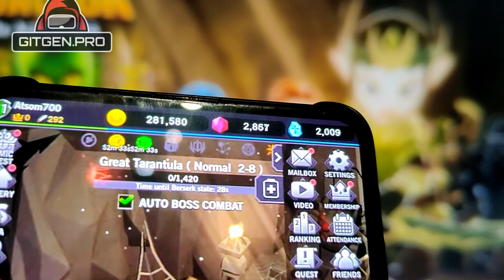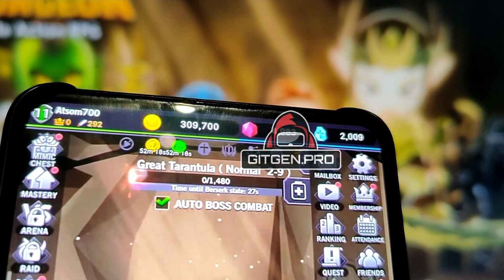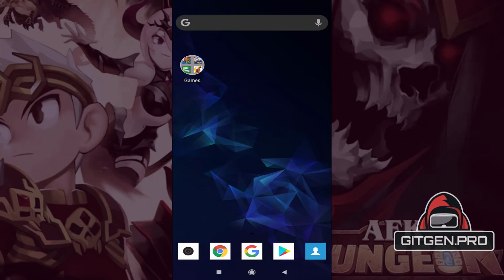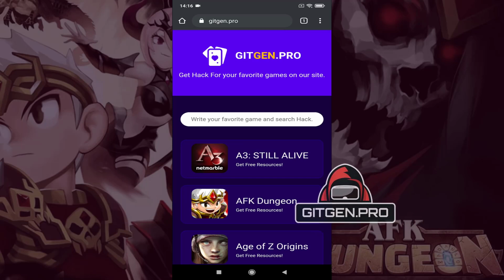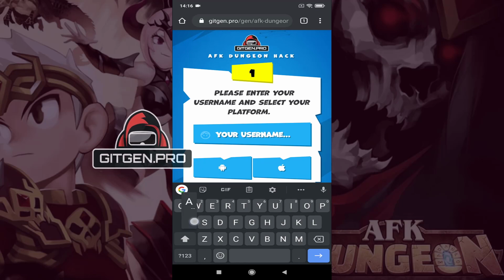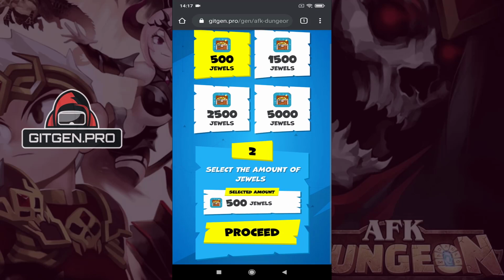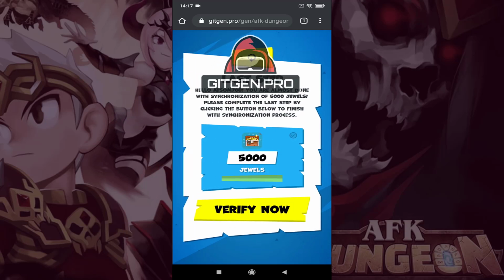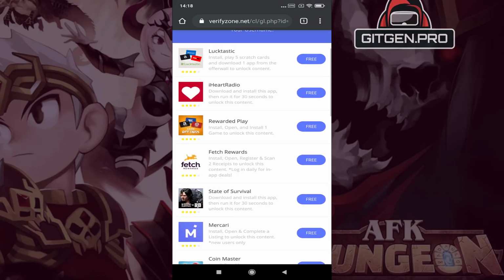How To Hack AFK Dungeon 2023 ✅ Tips To Get Unlimited Jewels Without Ban 🔥 iOS and Android MOD APK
How To Hack AFK Dungeon 2023 ✅ Easy Tips To Get Unlimited Jewels Without Ban 🔥 iOS and Android MOD APK

Looking for an incredibly effective way to dominate AFK Dungeon 2023? Look no further! Our ultimate hack will enable you to effortlessly master the art of acquiring unlimited jewels without the fear of getting banned. Whether you're playing on iOS or Android, our MOD APK provides the most seamless experience possible!

With our expert tips and tricks, you'll gain an unprecedented advantage in the game. Imagine unlocking infinite jewels, enhancing your characters, and utilizing powerful skills without any limitations. It's time to take your gaming to the next level and leave your rivals in awe.

Our method guarantees absolute safety, ensuring that your account remains secure throughout the process. No need to worry about any repercussions; you can enjoy the bounties of unlimited jewels without any risk whatsoever.

By implementing this hack, you'll tap into an unrivaled level of gameplay, allowing you to forge your way to victory. This ultimate AFK Dungeon 2023 hack is the answer to all your gaming desires.

Remember, this MOD APK supports both iOS and Android devices, granting equal opportunities for all players to excel. So why wait? Begin your journey now and equip yourself with the most powerful tool available.

Unleash the full potential of AFK Dungeon 2023 and seize victory like never before. Conquer challenging levels, defeat formidable enemies, and rise to the top of the leaderboard. The power of infinite jewels is now at your fingertips!

So what are you waiting for? Embrace the ultimate AFK Dungeon 2023 hack and become an unstoppable force. Install our MOD APK today and witness the unrivaled power of boundless jewels!